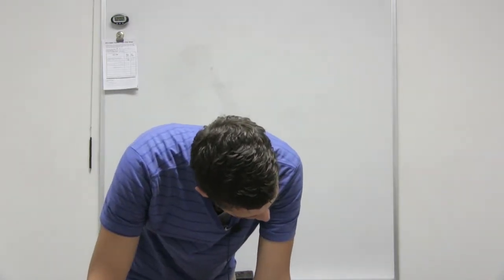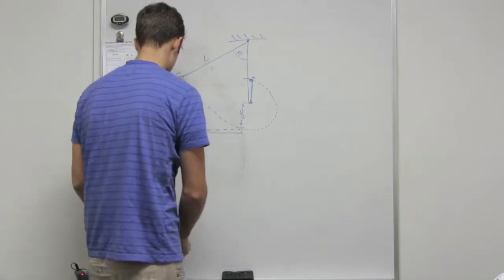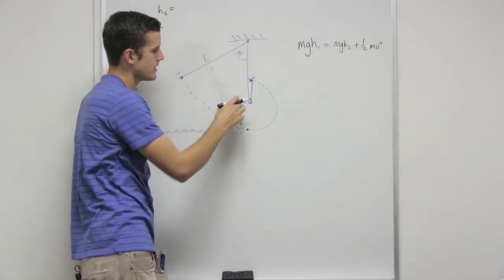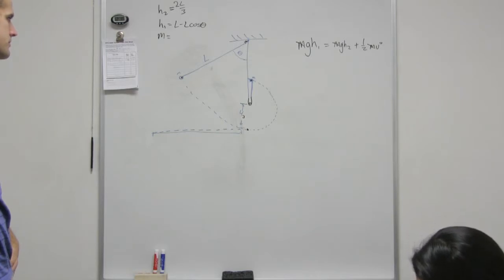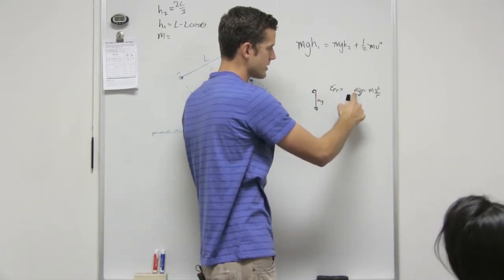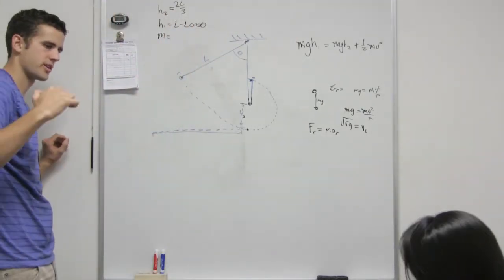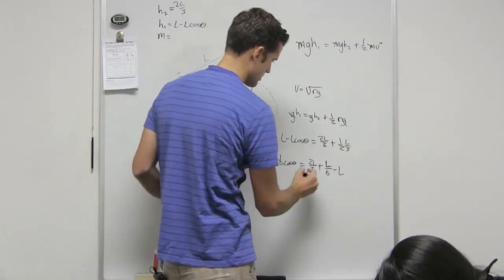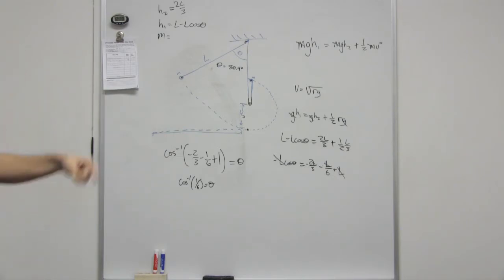Energy Example- Ball on a String